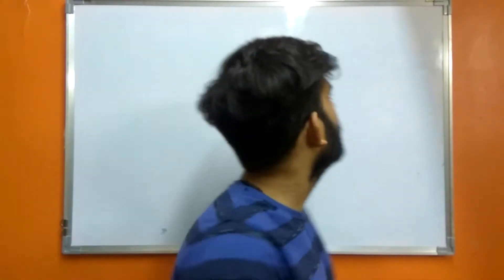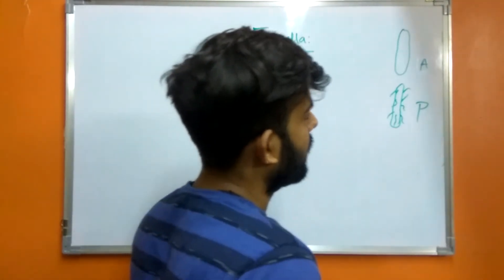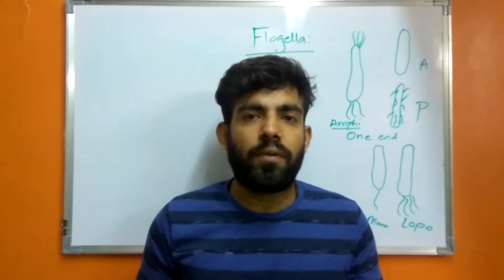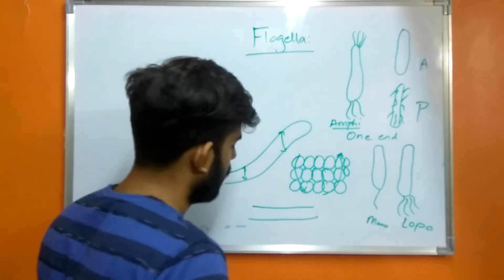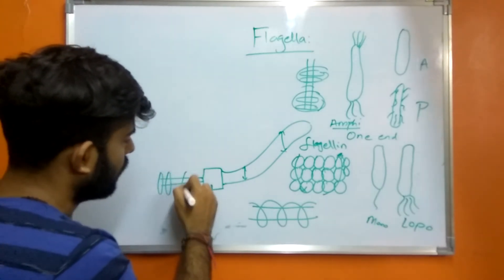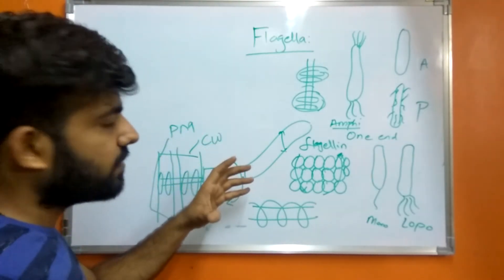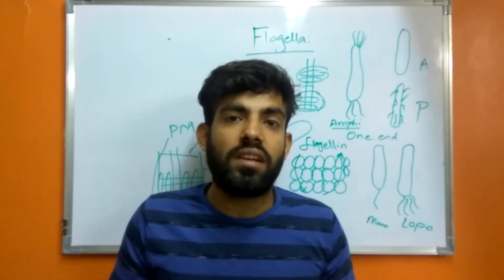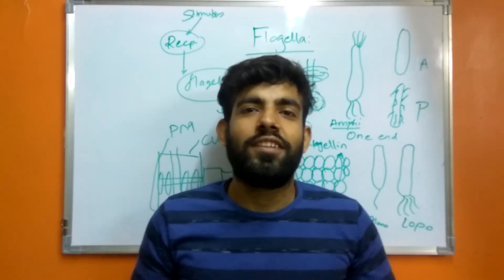Flagella of Prokaryotic cell(Bacteria)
This video from B for Biology includes Flagella of a prokaryotic cell, its structure and function.